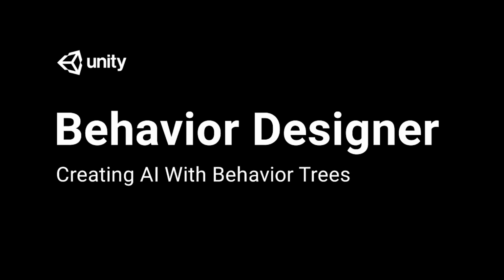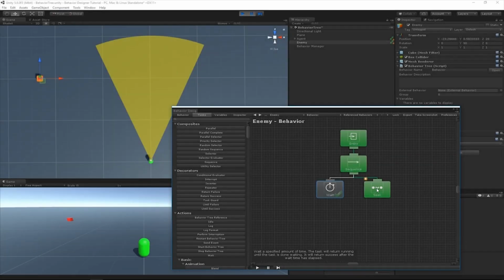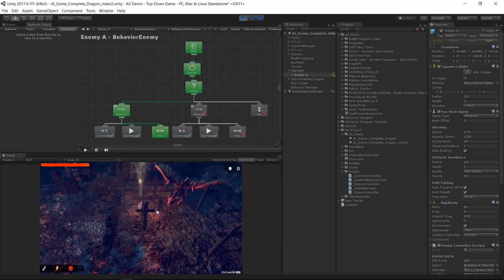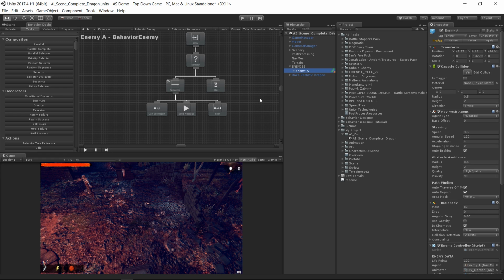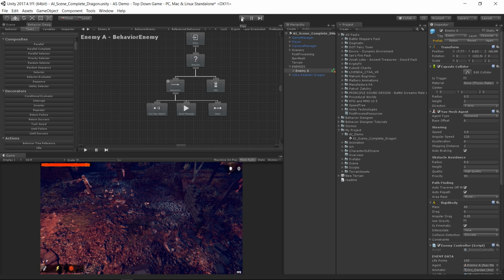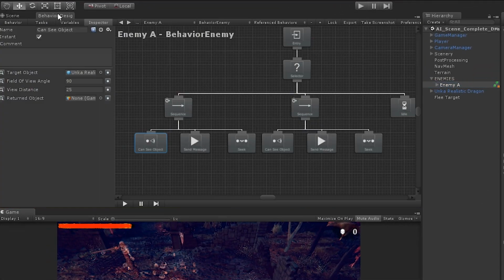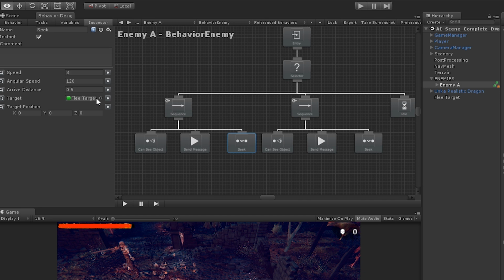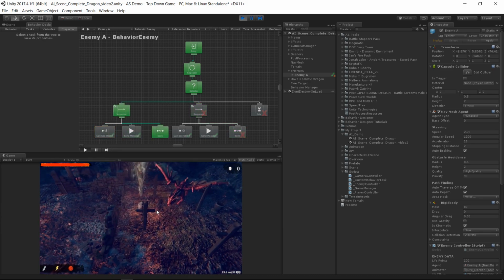Behavior Designer - Behavior Trees for Everyone - Unity Asset Store Pack (link in description)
Behavior trees are used by AAA studios to create a lifelike AI.